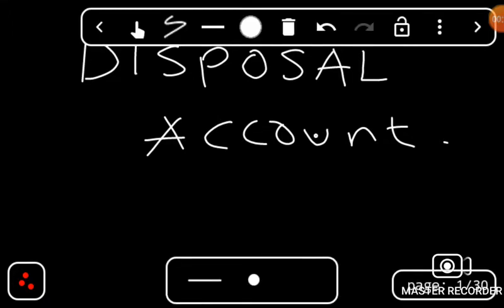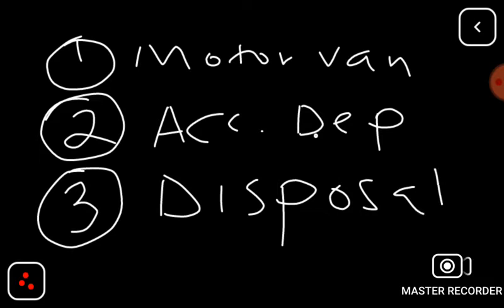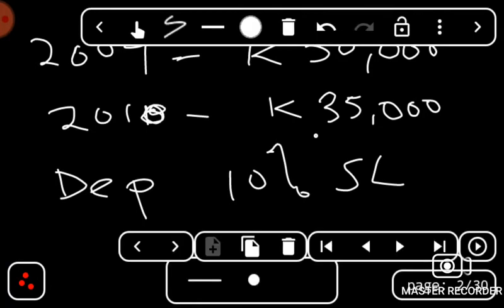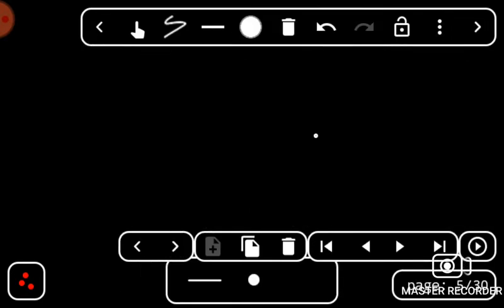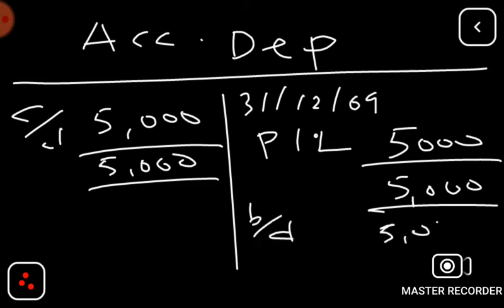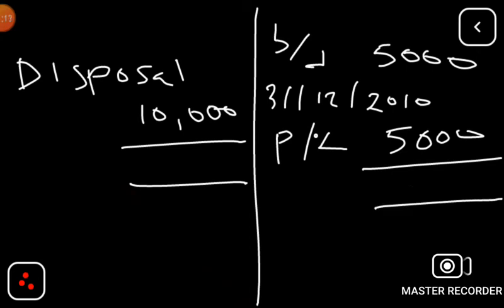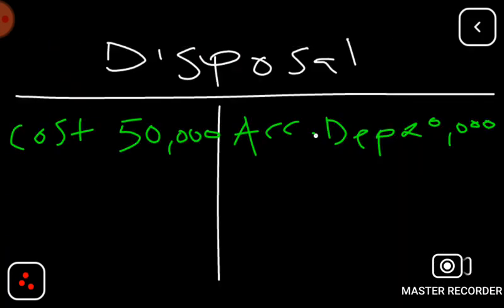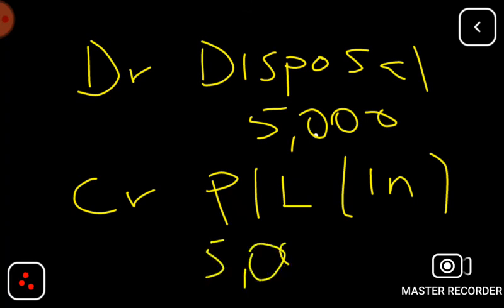DISPOSAL ACCOUNT EXPLAINED